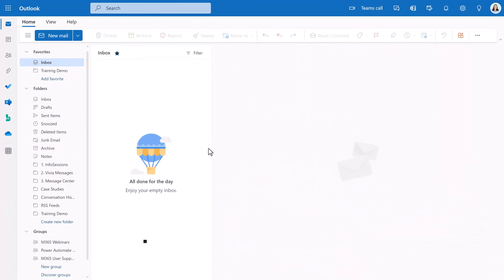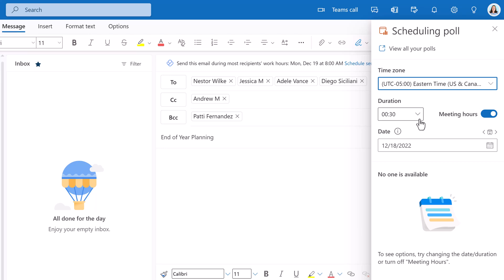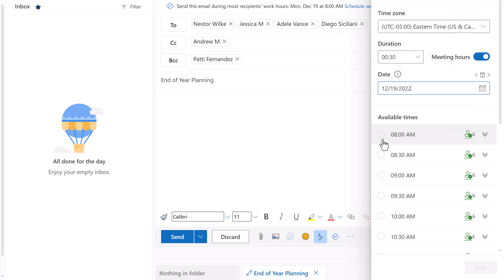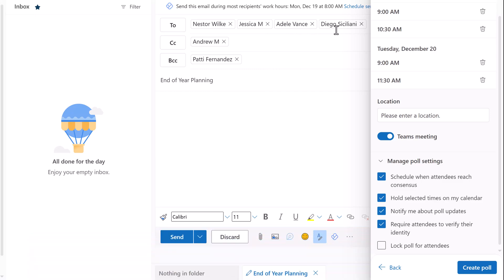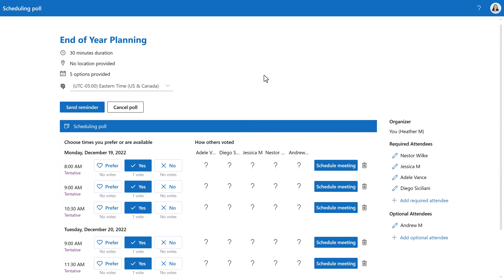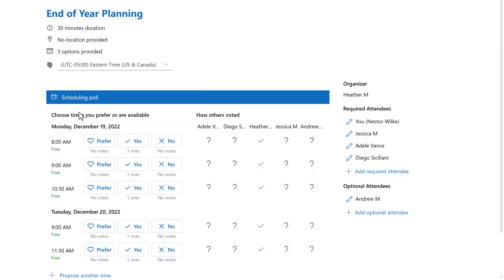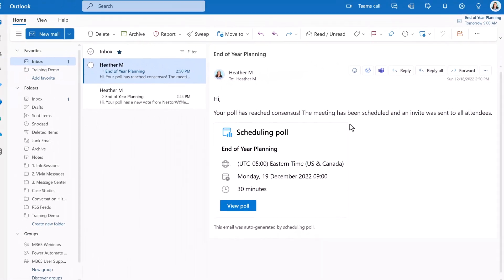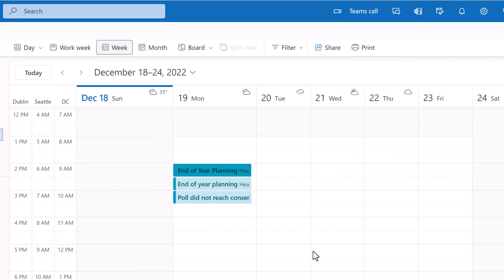How to Use Scheduling Polls in Microsoft Outlook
This tutorial will demonstrate how to use scheduling polls in Outlook. This feature will help you figure out when everyone is available for a meeting without all the back-and-forth email messages.

Scheduling polls replaces an Outlook add in called Find Time. The same great features with a couple much needed updates.

NOTE: As of Jan 2024 Scheduling Polls is now available in the Outlook Desktop app too.